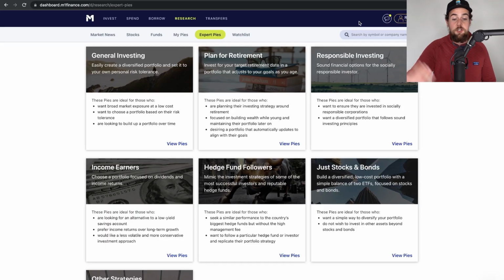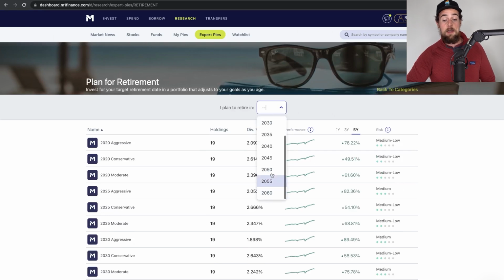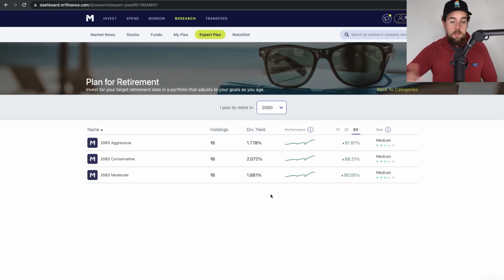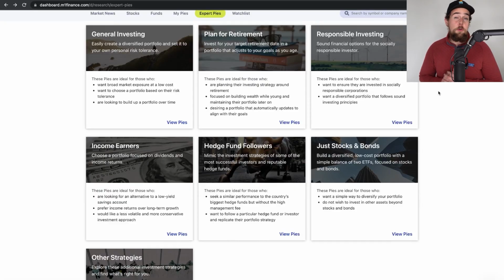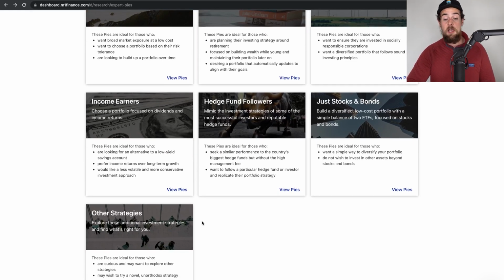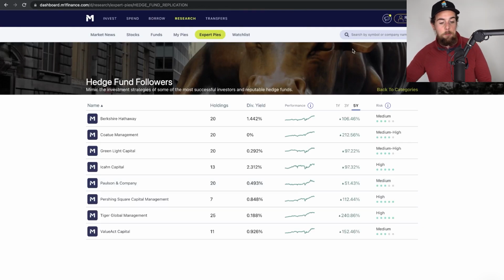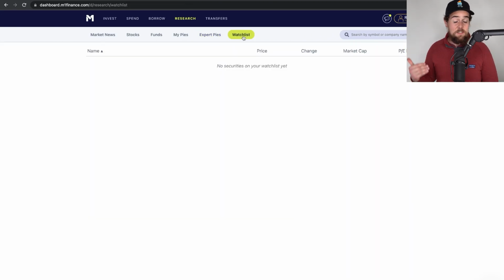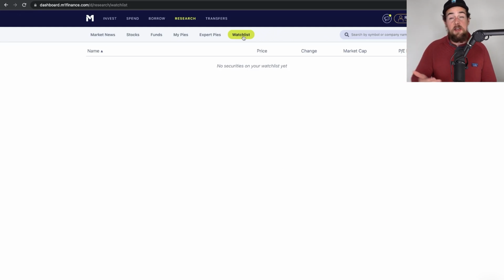M1 Finance Expert Pies & Portfolios